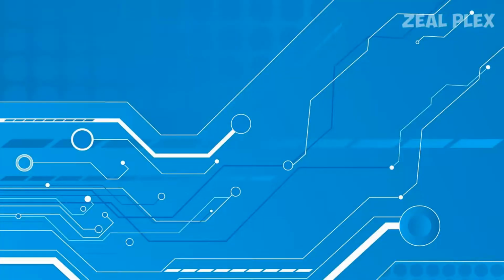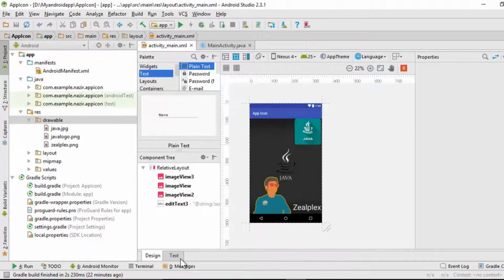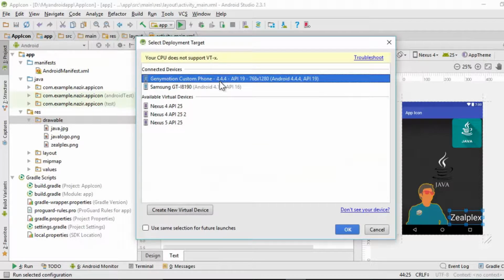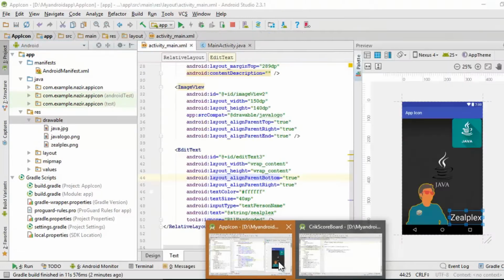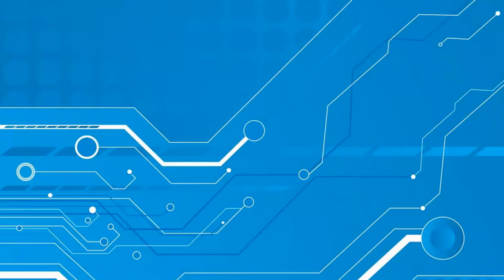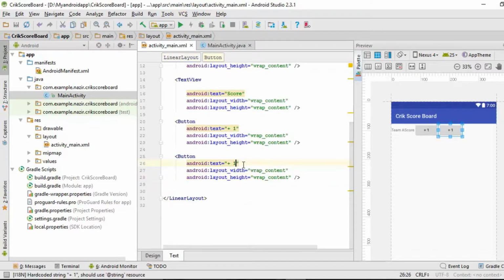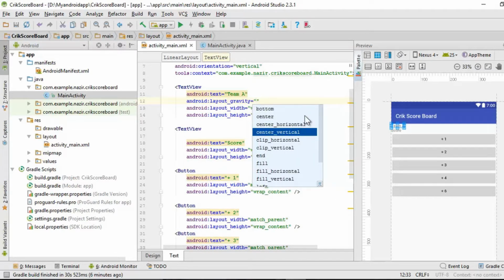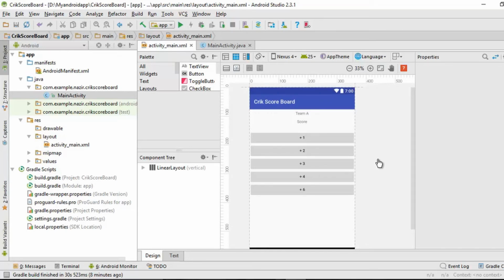android app development tutorial for beginners Part 13 Creating Cricket App